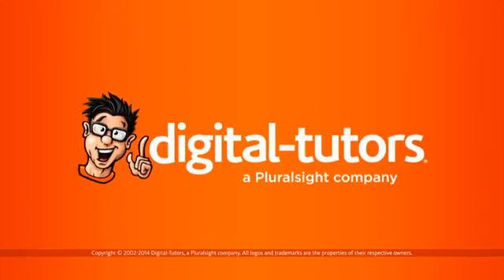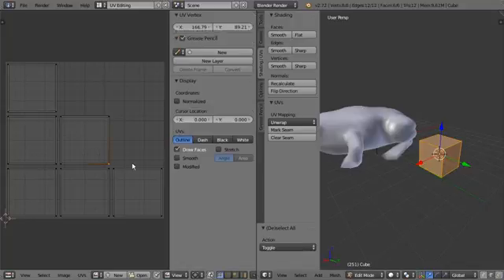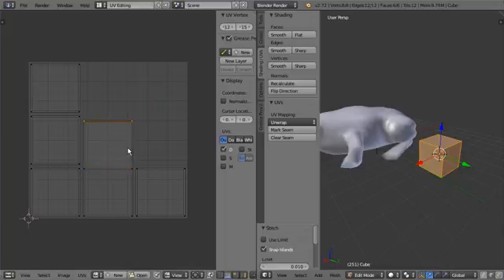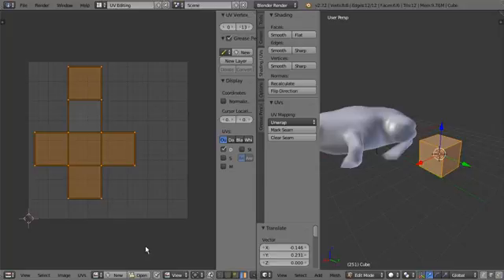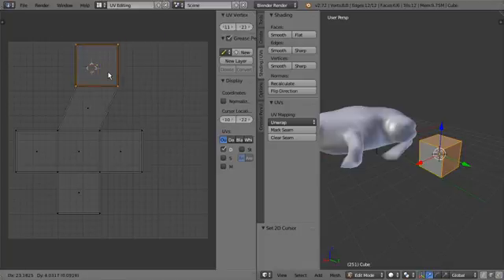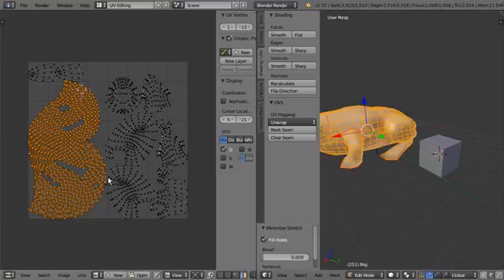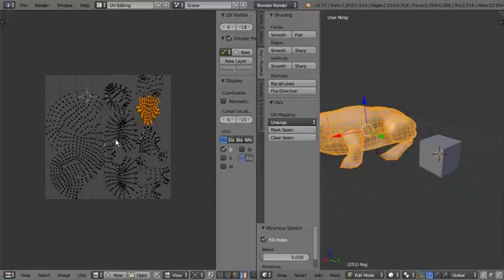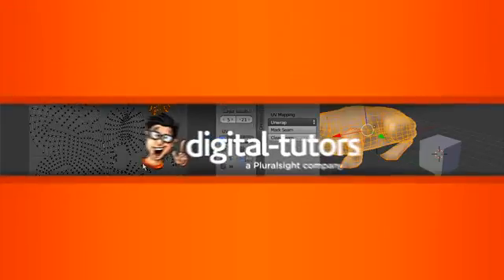UV Mapping Workflows in Blender Tutorial 7